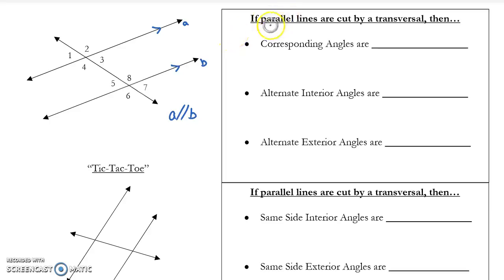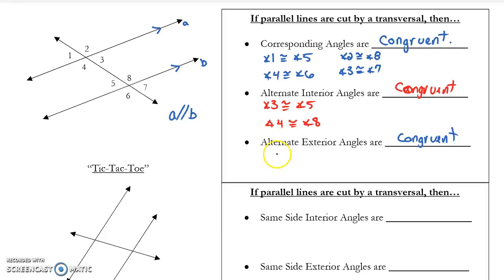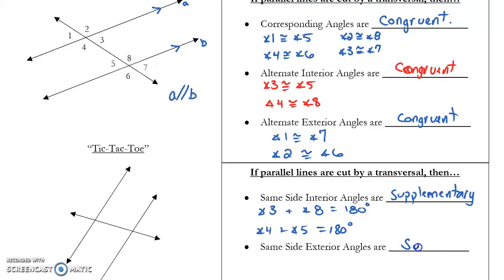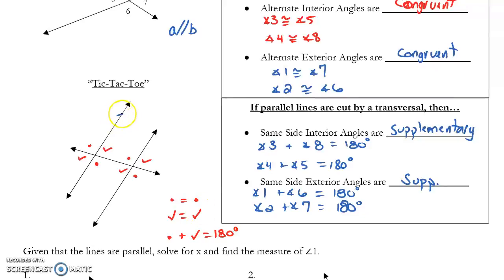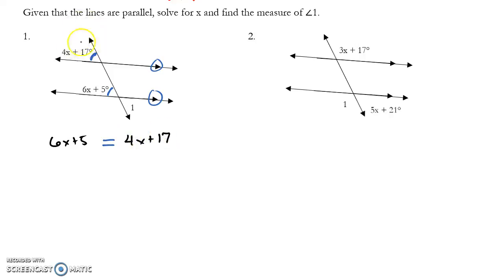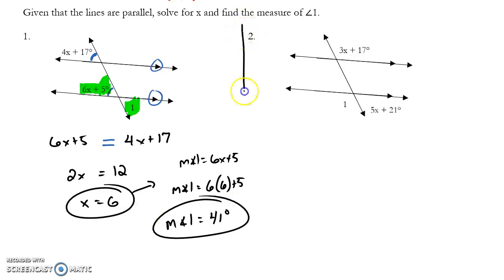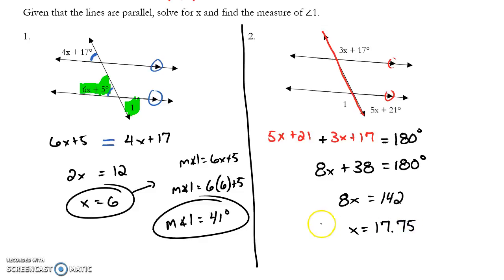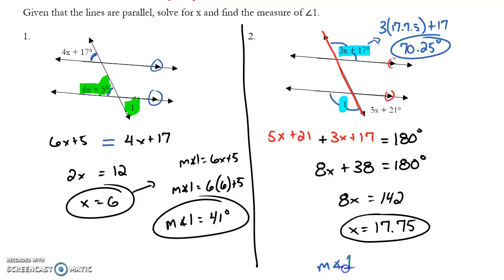Given Parallel Lines